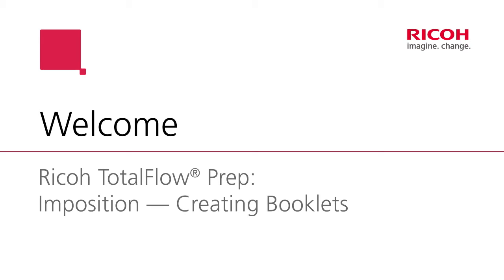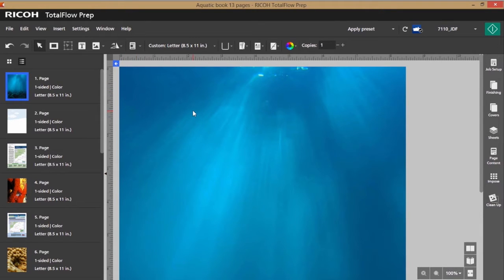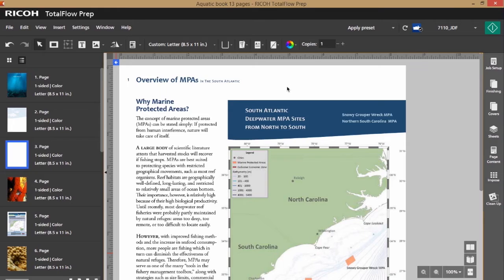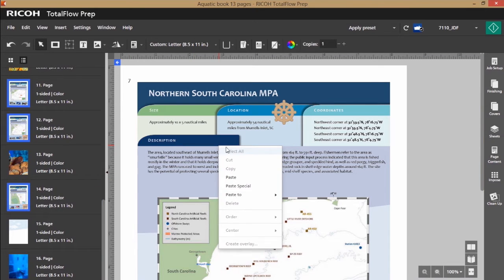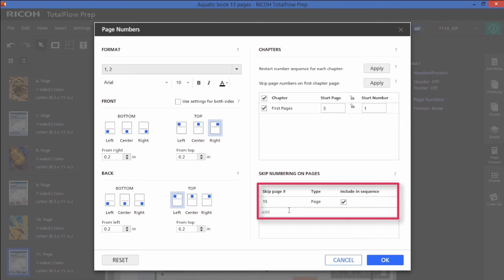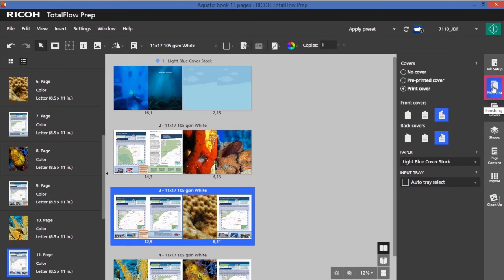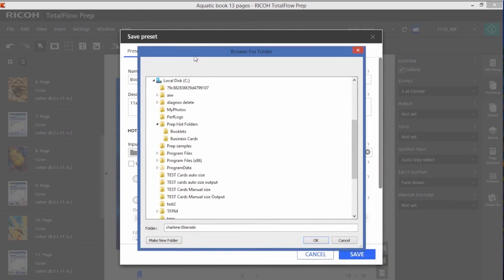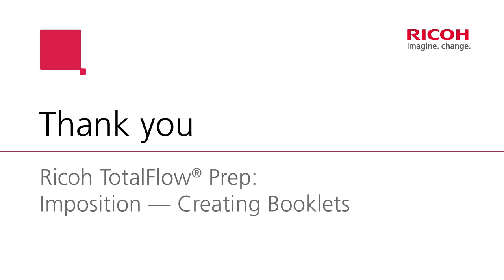TotalFlow Prep Booklets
In this tutorial we will explain how to create a booklet in TotalFlow Prep making use of the imposition function.